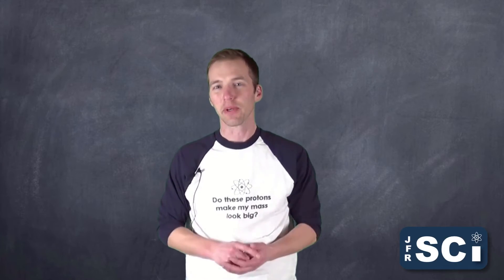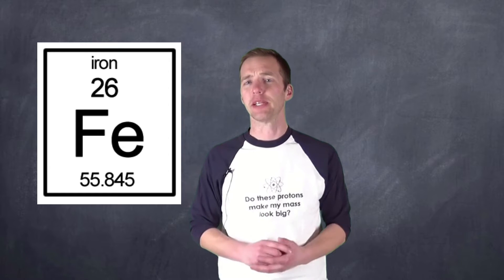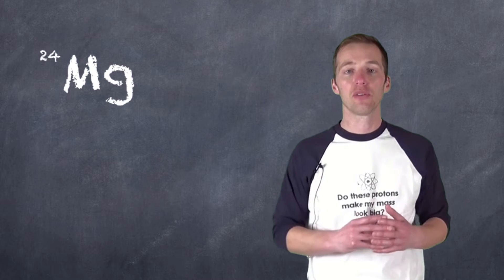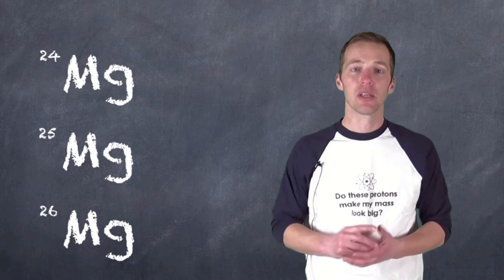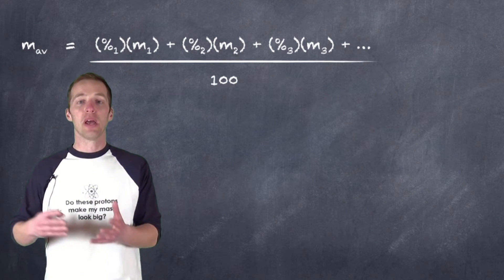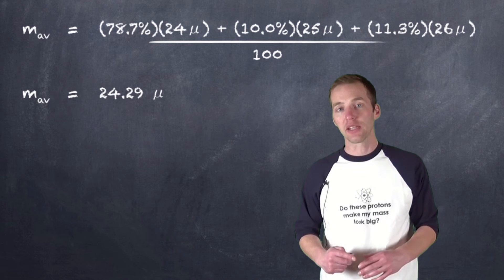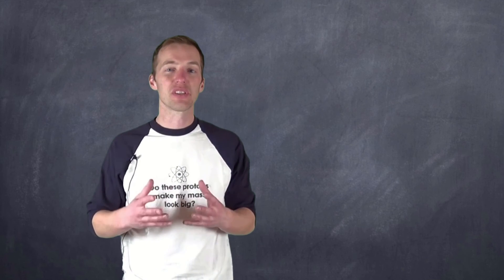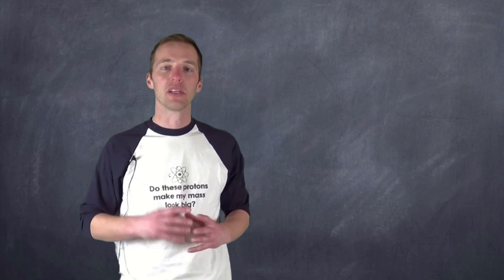Average Atomic Mass: Why are there decimals on the Periodic Table?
Mr. Key uses relative abundance and weighted average to explain why there is a decimal in the values for atomic weight for each element on the periodic table.